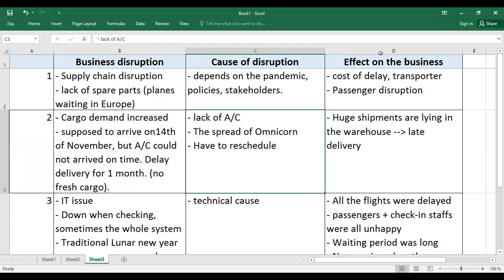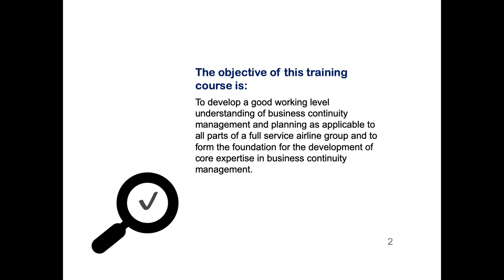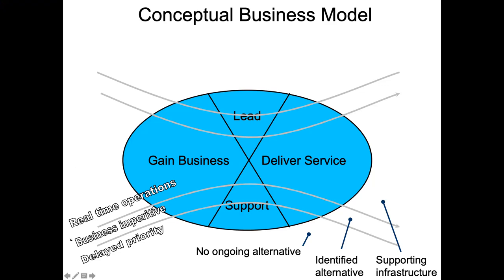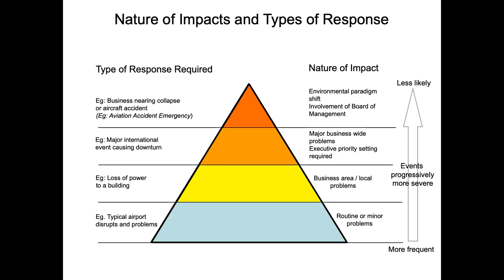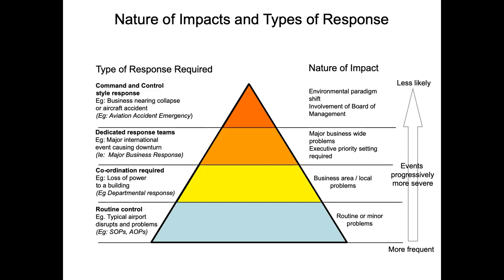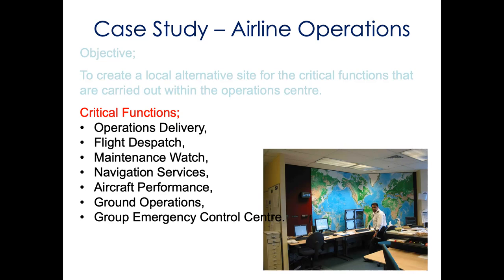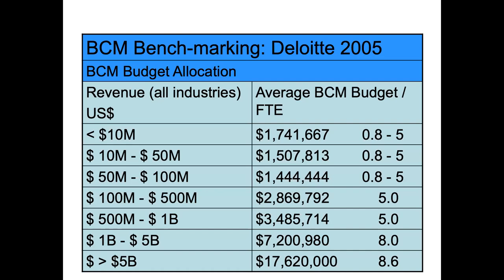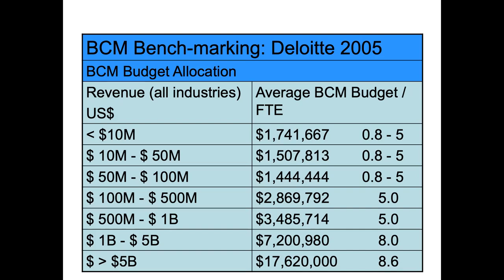Couse #4- Business Continuity Management- Day #1 Part 3/4 - 20211220